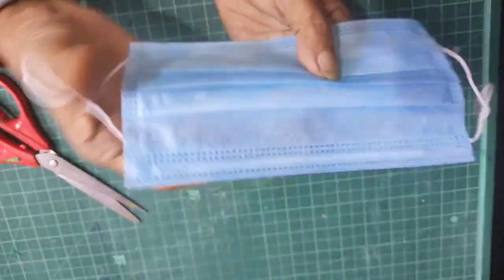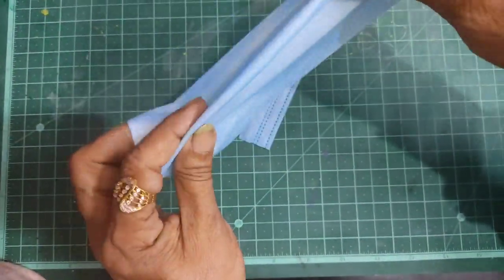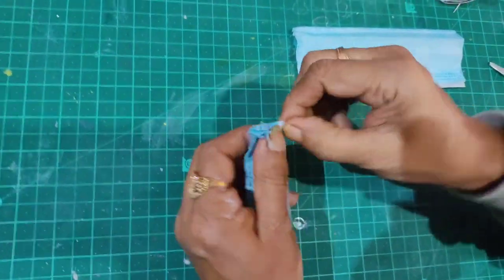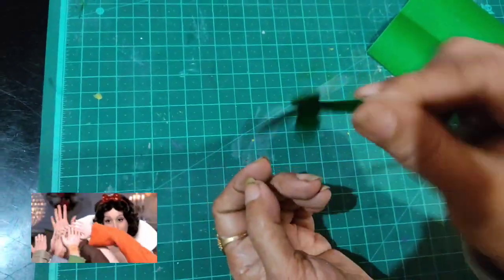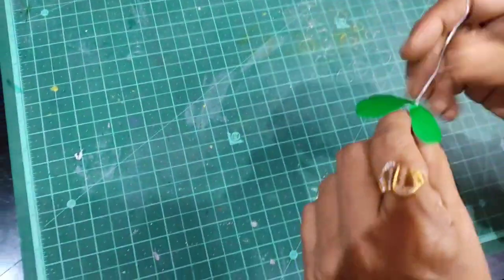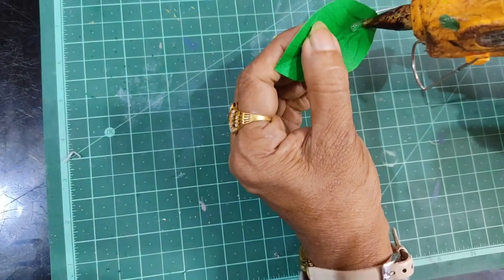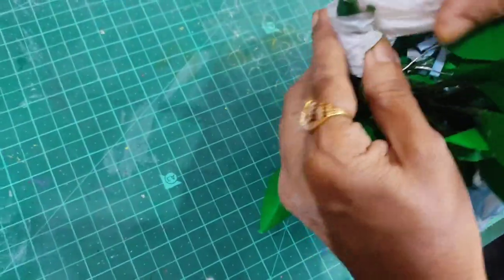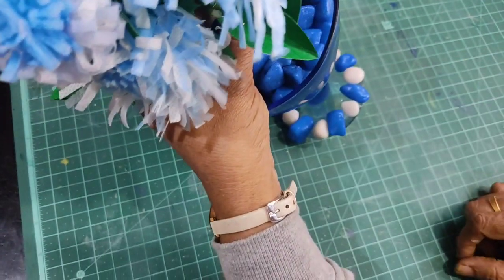Mask reuse Flower Making | Mask to Flower | @m4tech @ M4Tech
Mask to flower. Surgical mask reuse.

Scroll down to see other art works on this Channel. (thazhe link koduthittund)

Top Playlists on this channel are listed below.

Theme based bottle art in this channel are listed below.

The channel features art works including bottle art, home decor, and piano.
We post videos catering to kids too. Learning alphabets, stories and songs.

Channels to Watch
My Life Style By Fasla | Creative Hut Malayalam | 3T Factory | Crafts by megha | Alita Art | jenuzz world | Creative Hut malayalam